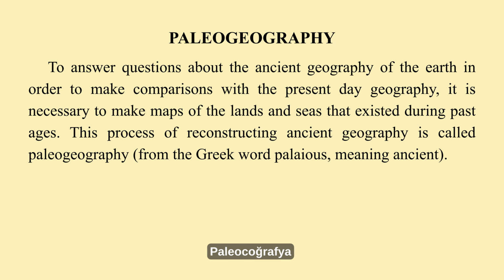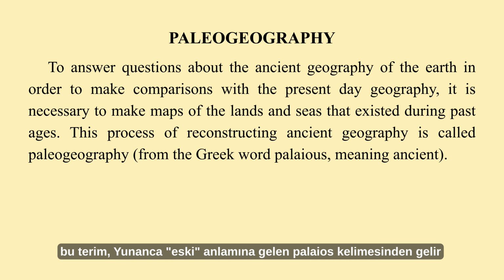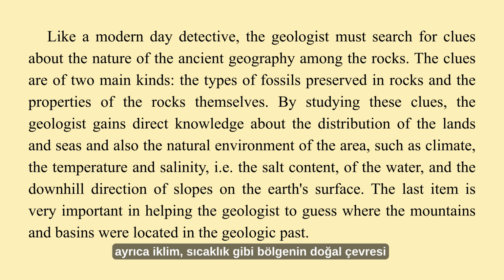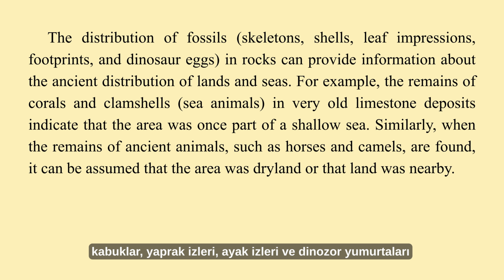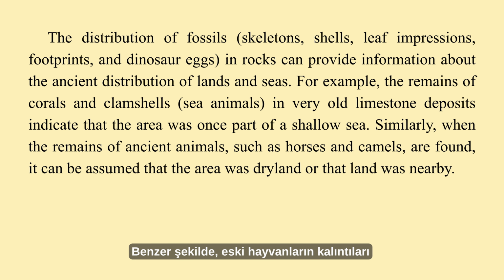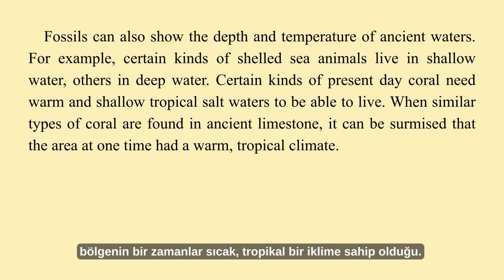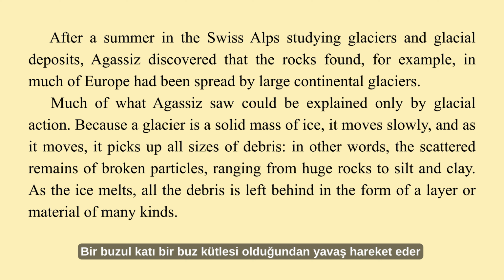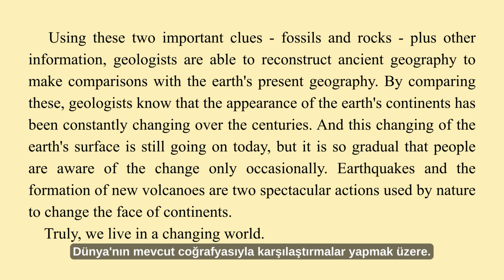33 - PALEOGEOGRAPHY (altyazılı) (Reader at Work 2)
(B2-C1) LEVEL English Reading and Listening Practise
İngilizce okuma ve dinleme parçaları, metinleri
İngilizce Kelime öğrenmenin en etkili yolu

PALEOCOĞRAFYA
Yeryüzünün eski coğrafyası hakkında soruları cevaplayabilmek ve bunu günümüz coğrafyasıyla karşılaştırabilmek için, geçmiş çağlarda var olmuş kara ve denizlerin haritalarını yapmak gerekir. Eski coğrafyanın yeniden oluşturulması sürecine paleocoğrafya denir (Yunanca “eski” anlamına gelen palaious kelimesinden). Modern bir dedektif gibi, jeolog da eski coğrafyanın niteliği hakkında ipuçlarını kayalar arasında aramak zorundadır. Bu ipuçları iki ana türdendir: kayalarda korunmuş fosil türleri ve kayaların kendi özellikleri. Jeolog bu ipuçlarını inceleyerek kara ve denizlerin dağılımı hakkında doğrudan bilgi edinir; ayrıca iklim, suyun sıcaklığı ve tuzluluğu yani tuz oranı ve yeryüzündeki eğimlerin aşağı yönü gibi bölgenin doğal çevresi hakkında da bilgi sahibi olur. Sonuncusu, jeoloğun geçmiş jeolojik dönemlerde dağların ve havzaların nerede bulunduğunu tahmin etmesine yardımcı olması bakımından çok önemlidir.
Kayalardaki fosillerin (iskeletler, kabuklar, yaprak izleri, ayak izleri ve dinozor yumurtaları) dağılımı, eski kara ve denizlerin dağılımı hakkında bilgi sağlayabilir. Örneğin, çok eski kireçtaşı tabakalarında mercan ve midye kabuklarının (deniz hayvanları) kalıntılarının bulunması, o bölgenin bir zamanlar sığ bir denizin parçası olduğunu gösterir. Benzer şekilde, atlar ve develer gibi eski kara hayvanlarının kalıntıları bulunduğunda, bölgenin kuru kara olduğu ya da yakında kara bulunduğu varsayılabilir. Fosiller ayrıca eski suların derinliğini ve sıcaklığını da gösterebilir. Örneğin, bazı kabuklu deniz hayvanları sığ sularda, bazıları ise derin sularda yaşar. Günümüzde yaşayan bazı mercan türleri yaşayabilmek için sıcak ve sığ tropikal tuzlu sulara ihtiyaç duyar. Benzer mercan türleri eski kireçtaşlarında bulunduğunda, bölgenin bir zamanlar sıcak, tropikal bir iklime sahip olduğu sonucuna varılabilir.
Kayaların özellikleri de eski geçmiş hakkında önemli ipuçlarıdır ve paleocoğrafyayı yeniden oluşturmak için rehber olarak kullanılır. 1863 yılında ünlü doğa bilimci Louis Agassiz, kum, silt ve kil karışımı içeren bazı kaya türlerinin kökeniyle ilgili bir gizemin çözülmesine yardımcı oldu. Bazı uzmanlar bu kayaların Kutsal Kitap’taki tufan sırasında oluştuğunu düşünüyordu; diğerleri ise bunların eriyen buzdağlarının geride bıraktığı tortular, yani eriyen buzlardan kalan her türlü madde tarafından meydana geldiğini öne sürüyordu.
Agassiz, İsviçre Alpleri’nde buzulları ve buzul birikintilerini inceleyerek geçirdiği bir yazdan sonra, örneğin Avrupa’nın büyük bir bölümünde bulunan kayaların dev kıtasal buzullar tarafından yayılmış olduğunu keşfetti. Agassiz’in gördüklerinin çoğu ancak buzul hareketiyle açıklanabiliyordu. Bir buzul katı bir buz kütlesi olduğundan yavaş hareket eder ve hareket ederken her boyutta döküntüyü toplar; başka bir deyişle, dev kayalardan silt ve kile kadar uzanan kırılmış parçacıkların dağılmış kalıntılarını sürükler. Buz eridiğinde, tüm bu döküntüler çeşitli türlerden oluşan bir tabaka ya da malzeme şeklinde geride kalır.
Bu iki önemli ipucunu — fosilleri ve kayaları — ve diğer bilgileri kullanarak jeologlar, eski coğrafyayı yeniden oluşturabilir ve bunu yeryüzünün günümüzdeki coğrafyasıyla karşılaştırabilirler. Bu karşılaştırmalar sayesinde jeologlar, yeryüzündeki kıtaların görünümünün yüzyıllar boyunca sürekli değiştiğini bilirler. Yeryüzünün yüzeyindeki bu değişim bugün de devam etmektedir; ancak o kadar yavaştır ki insanlar bu değişimi yalnızca ara sıra fark edebilir. Depremler ve yeni volkanların oluşumu, doğanın kıtaların yüzünü değiştirmek için kullandığı iki etkileyici olaydır.
Gerçekten de değişen bir dünyada yaşıyoruz.